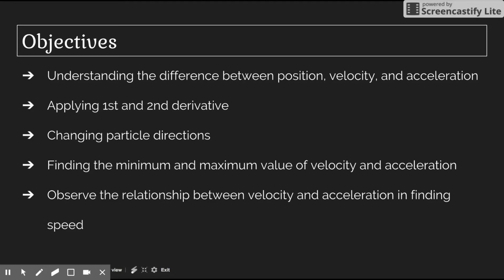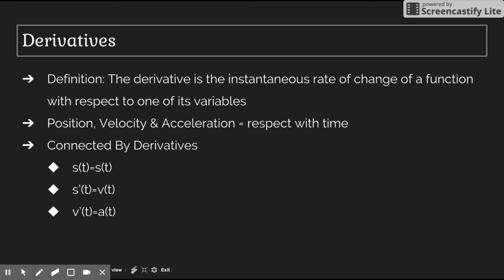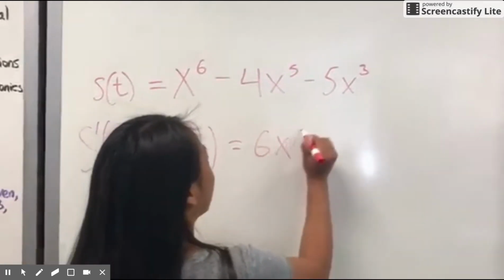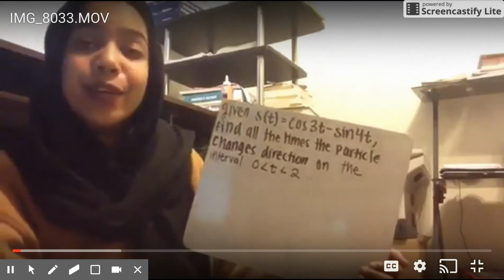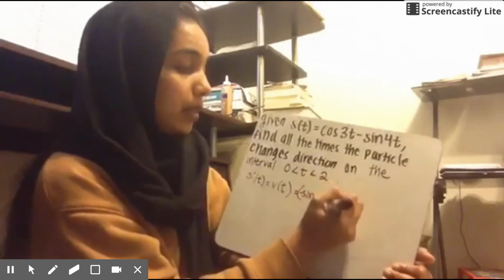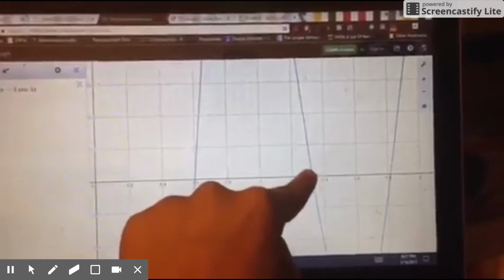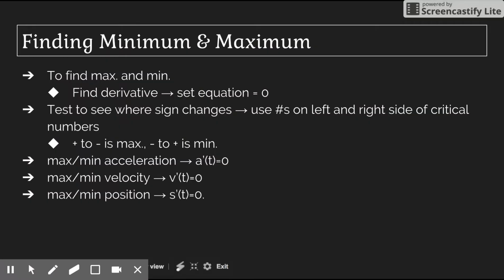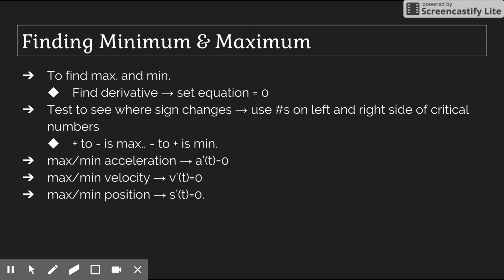May 16, 2017 11 30 PM